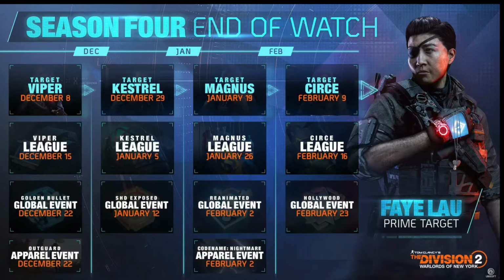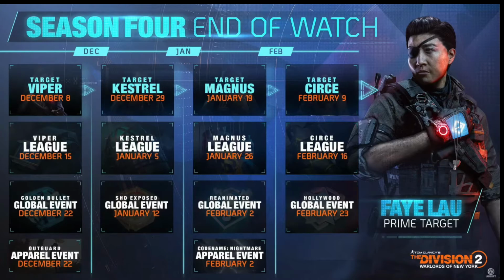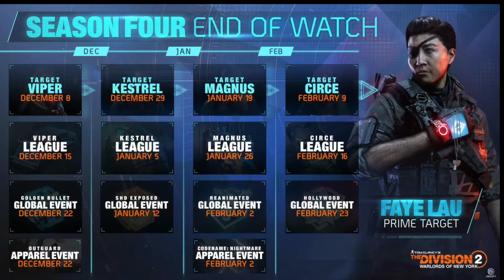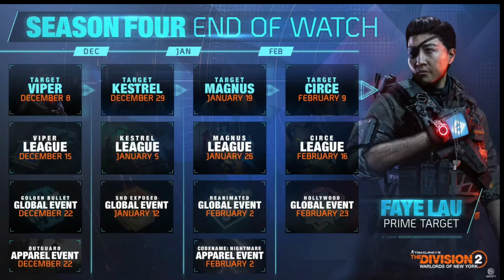Division 2 | TU12 | State of the Game: Recap | Season 4 News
In this video we are taking a look at the last State of the Game for the Divsion 2. This is a quick recap and brings a bunch of Season 4 news with it. Also shedding light on the new Nightmare Event. Today we talk about the new apparel events, Nightmare Event, Global/Holiday Events and Season 4 Roadmap.. Also 2 more giveaways for the year.. Cyberpunk2077 Giveaway coming up and the final christmas giveaway.. Sub / Comment / Share to enter for your chance..

Feel Free to drop your comments below and thanks for joining us